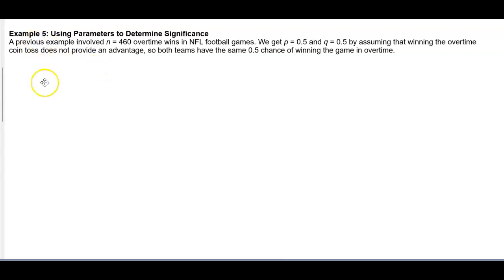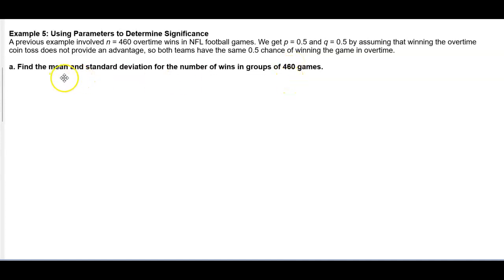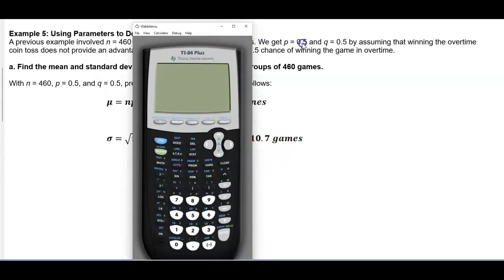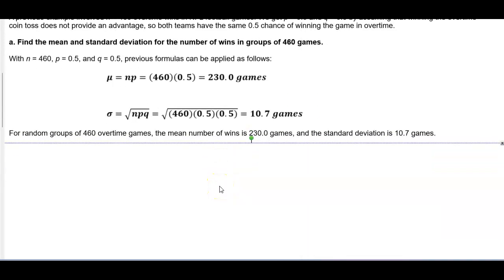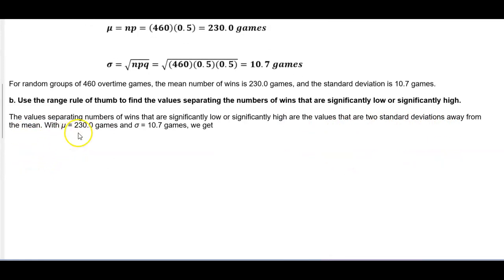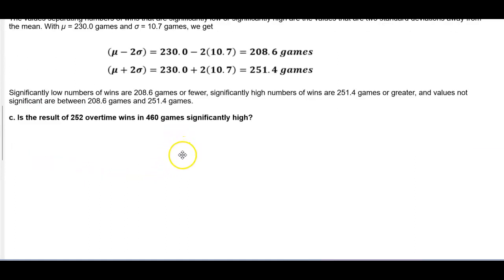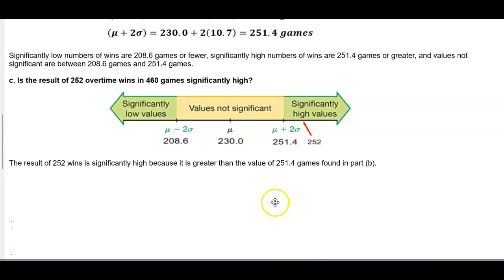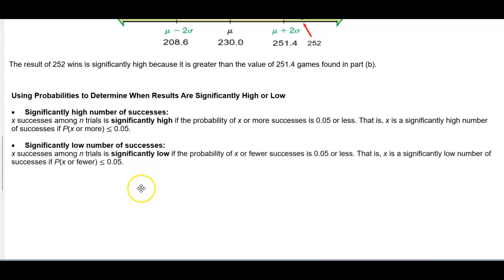Math 14 5.2 Example 5: Using Parameters to Determine Significance